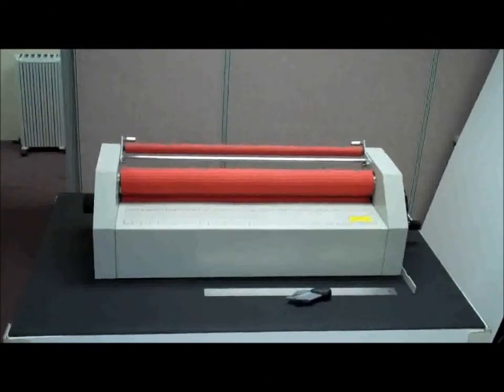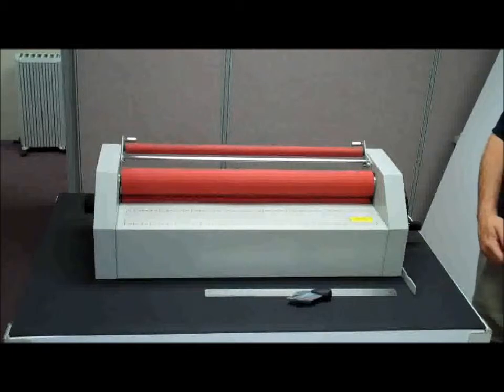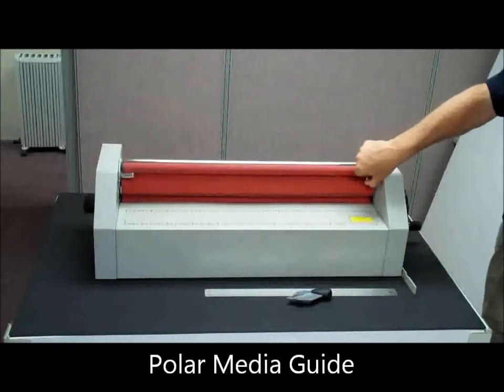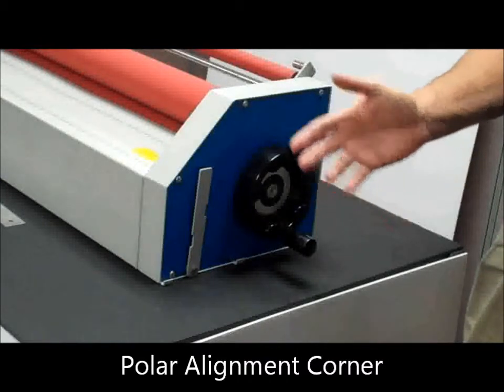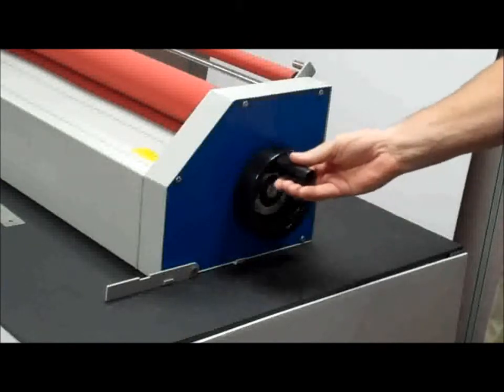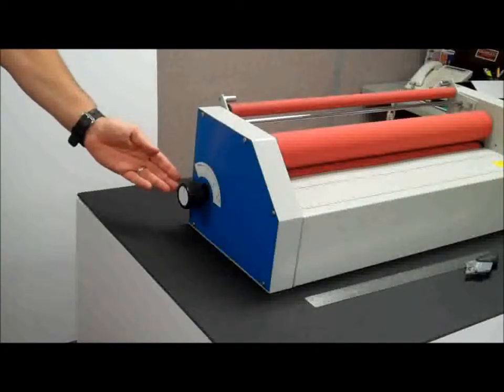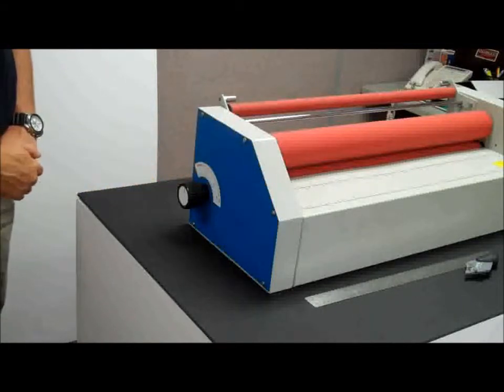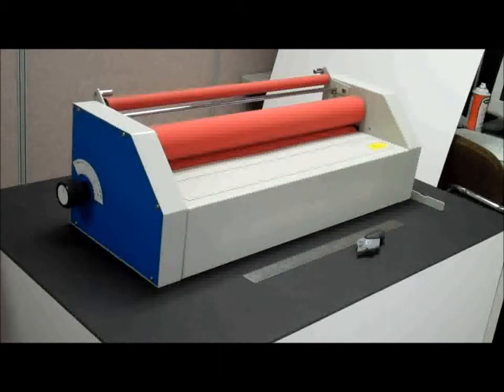Polar Smart Intro.wmv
Polar Smart Overview.  Introducing the Polar Smart Laminator and reviewing it's uniques features including the Media Guide (Patent Pending), Alignment Guide and single knobe roll height control.  Available through authorised distributors.